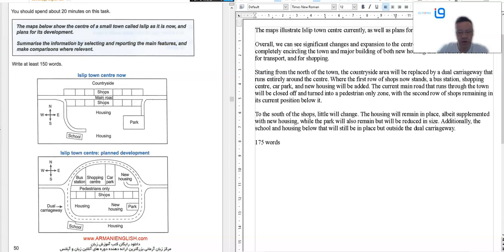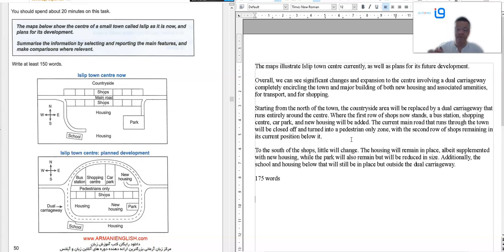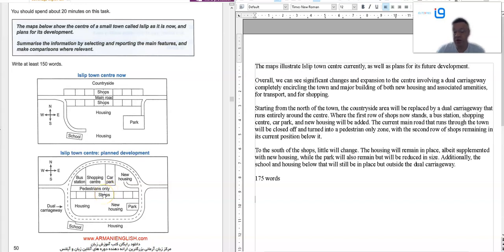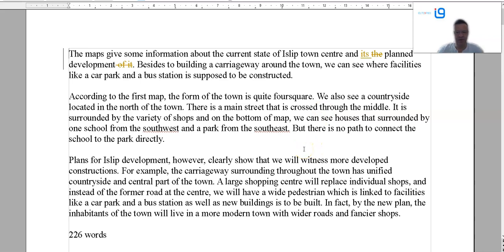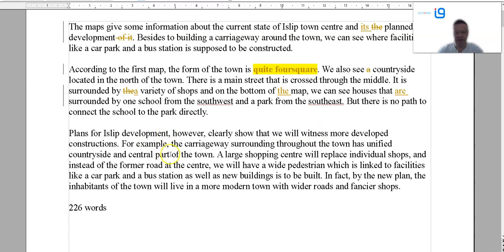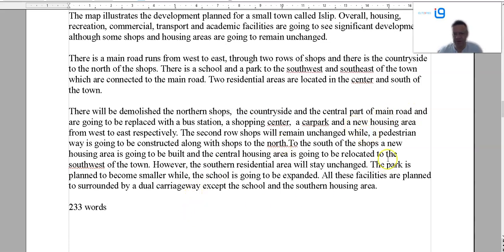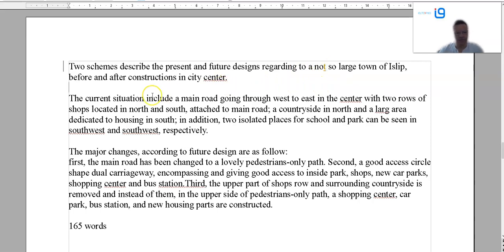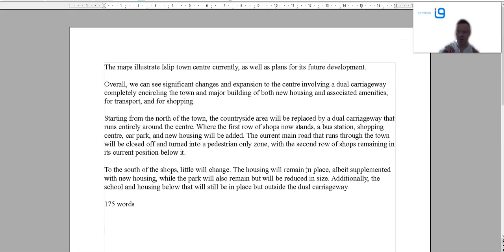Cambridge 12/ Test 2/ Writing Task 1/Maps of Islip Town Centre + Sample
Hello, time for a new video. This is the latest in my series of writing and reviewing every Cambridge IELTS Academic Writing Task 1, from Cam 17, down to no 1. As you see, we are now onto Cam 12 test 2, the maps of Islip town centre. As usual, I show you and explain my sample then we look at five of my students answers to the same question.

And if you need one to one tuition, you can see my italki teacher profile link there also.